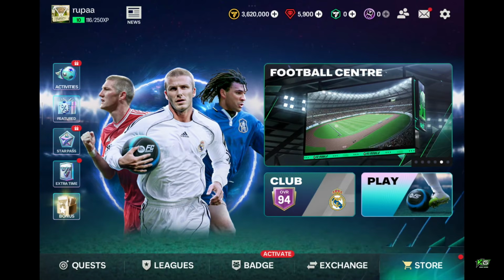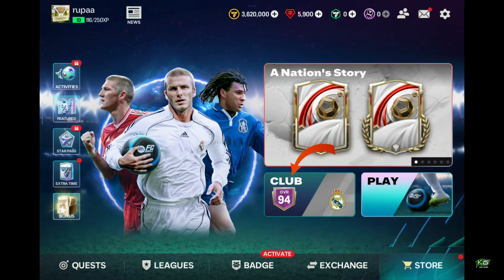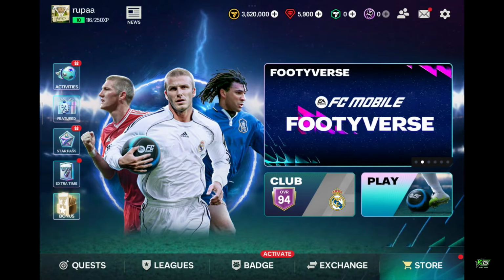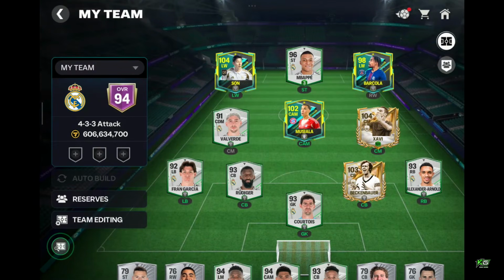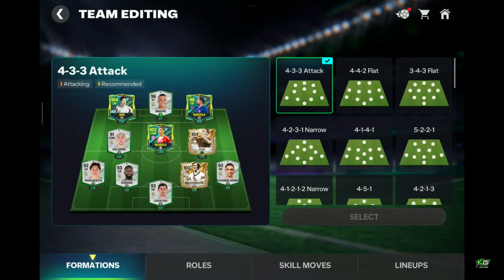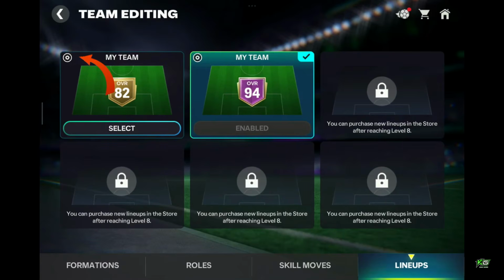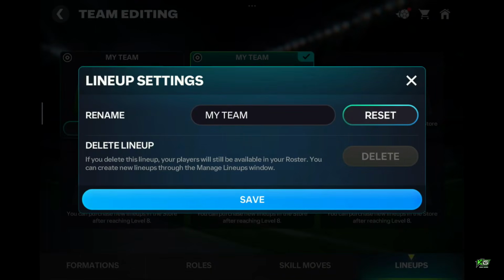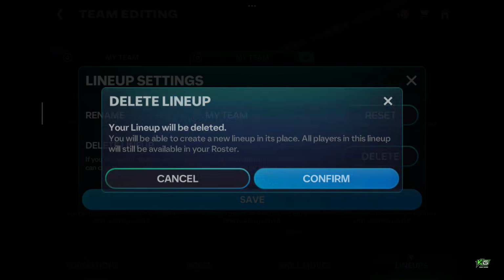How to Remove a Lineup in FC Mobile? Manage Your Teams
Want to reorganize your team in FC Mobile? In this tutorial, we’ll show you step-by-step how to delete a lineup so you can create a fresh new team setup. Whether you’re a beginner or a seasoned player, this guide will help you manage your squads efficiently.